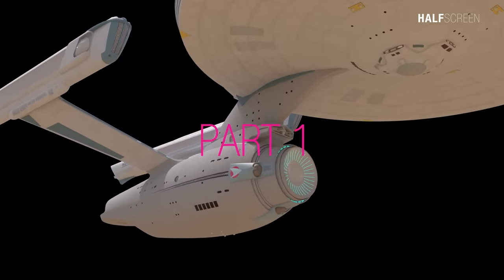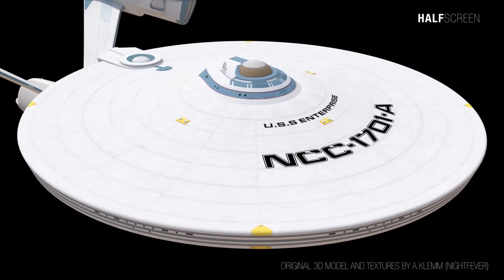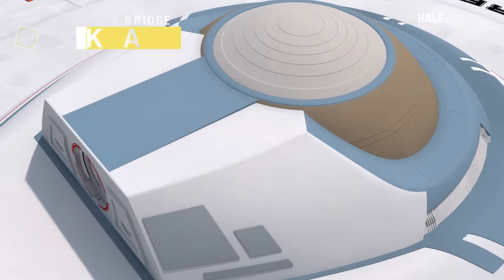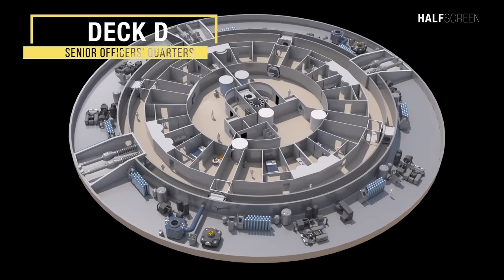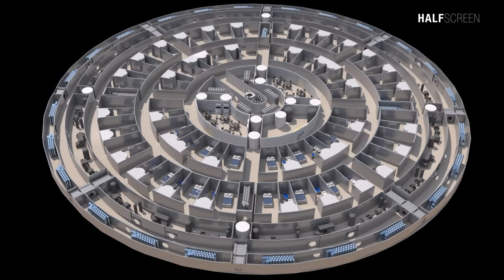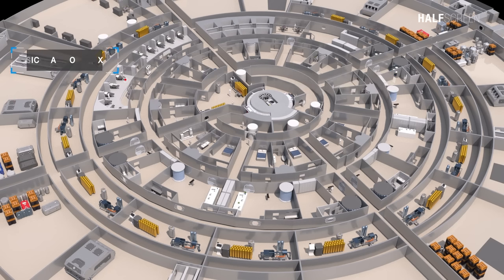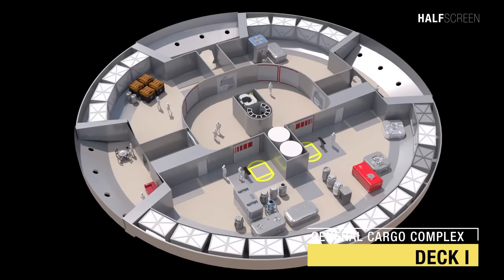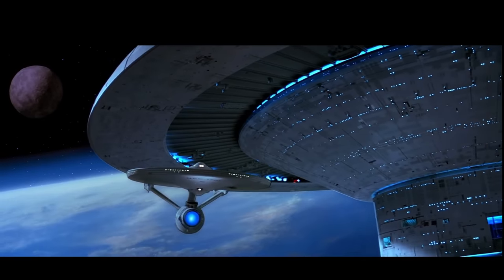Star Trek: Inside the USS Enterprise NCC-1701-A/Refit (Deck A-J)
So I have decided to revisit the iconic TOS Enterprise 1701 A / Refit from Star Trek, but this time designing each deck one by one. Deck A-J, a fully realized 3D model.  Part 1 of 2.  This is part one of the Enterprise NCC-1701 A or refit which will mainly cover the primary hull, deck A through.

The refit was the most extensive the Enterprise NCC-1701 underwent during her lifetime and involved an almost complete rebuild of the ship. This level of refit had always been part of the mission plan for Constitution-class ships and the Enterprise was just one of several in the class that underwent the procedure, which greatly extended their potential operational life.

The warp engine was upgraded to serve for another 15 years, but other Constitution-refit Constitution-class ships class ships remained in service until the 2290s.

While the structural frame of the ship was on their predecessors but retained, the hull plating was completely renewed.

3D Model of Enterprise-A and textures by A.Klemm (Nightfever)

Star Trek Shipyards Star Trek Starships:

U.S.S. Enterprise Haynes Manual (Star Trek)

Star Trek The Next Generation: Technical Manual